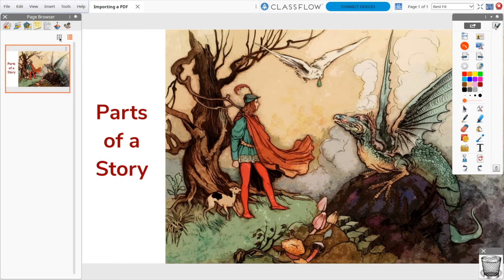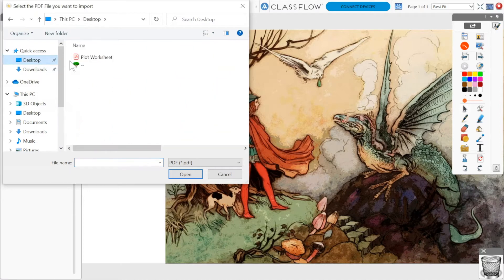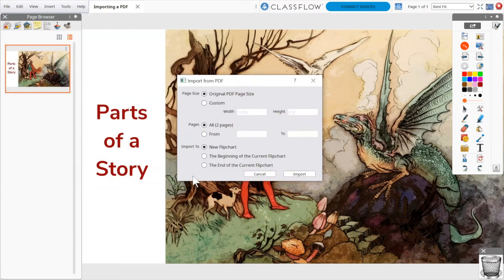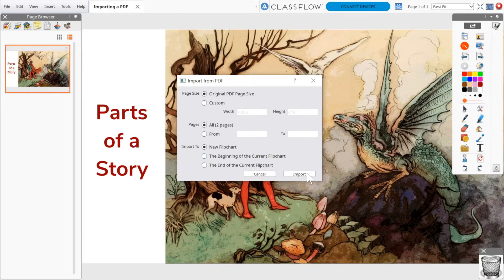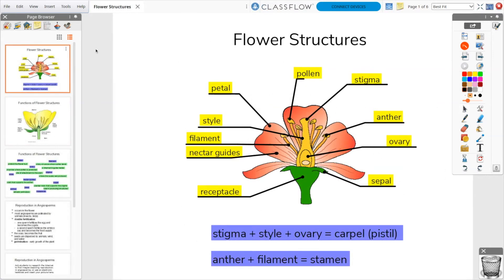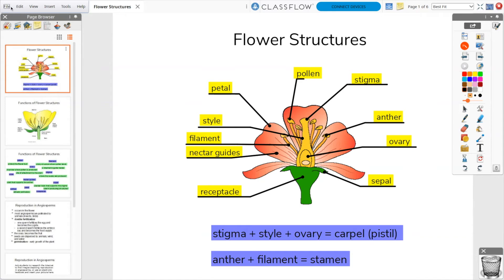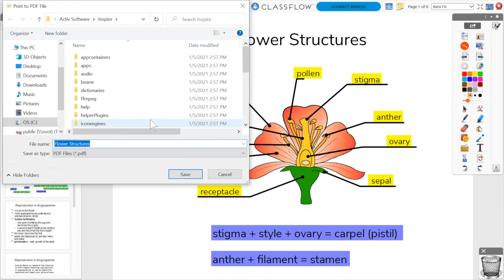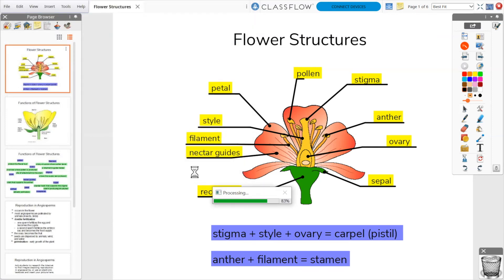Learn Promethean: Importing and Exporting PDFs in ActivInspire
Learn to import PDFs and export your flipcharts as PDFs in *ActivInspire.

*Software demonstrated may not contain the most updated version.